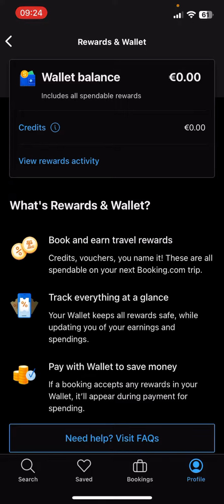How to Use Rewards on Booking?